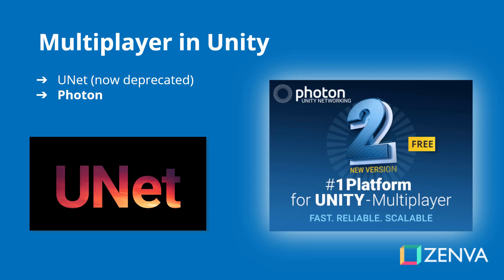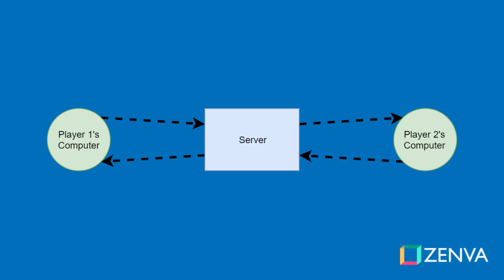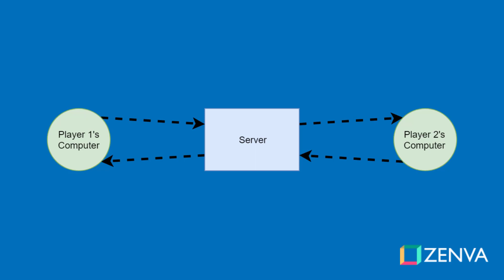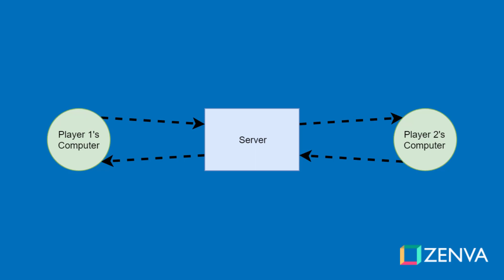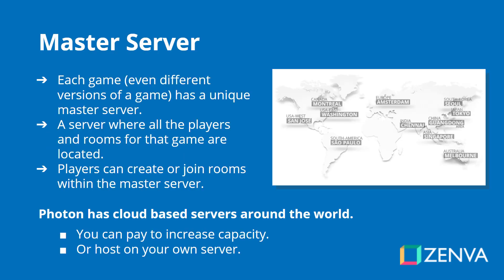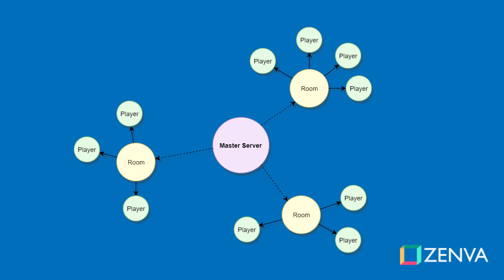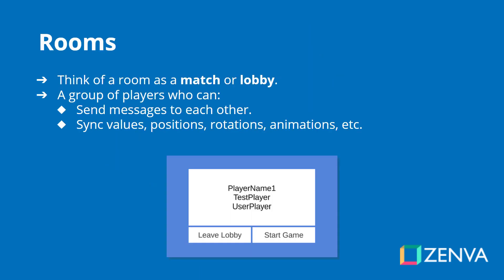How Photon for Unity Works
TRANSCRIPT

Hey everyone. In this lesson, we're gonna be talking about multiplayer in Unity and Photon, and have actually work in all different things that you really need before we actually get started. So the firs thing is what sort of multiplayer is there in Unity? Well, Unity used to have their own multiplayer network. If you're watching this course some time around early 2019, then you UNet which is Unity's old Unity Networking framework, it is now deprecated. So we won't be able to use that. Instead, we're gonna be using Photon. And Photon is the most popular Unity multiplayer framework. There are many popular games that use it, and it's easy to use. If you've ever used UNet before, it's basically the exact same thing, but with added features. Alright. So, how does multiplayer work? Or what it is we have multiple players connected together, and what they do is at its core, a multiplayer is basically just sending messages between computers. So, let's just say player one here moves forward one unit, then that commend or that actual new position of the player will be sent from the player, from player over through the server to player two. So, on player two's screen, player one is not one unit or at their new position. And so, that's how it works. You'll be sending various amounts and messages every second. By default, I believe that Photon sends about 20 messages per second. You can of course tweak that, but it's set at 20 to be nice, so it doesn't have too much lag or too much problems with that. So yeah, that is at its core, is sending messages between computers. Let's just say you wanna do an attack. You cast the attack on your computer, and then you send that message over to player two's computer, so if there are any visuals that go with that attack, those visuals can be displayed on their computer. And that is how you sync between computers, sync between states, positions, rotations, everything that you want to appear on other people's computers, that is how you do it, through messages. And we'll be going to some more detail on how to actually do this in code and in script, and also with Unity's components, what stuff you need to set up, and all of that stuff in later lessons. So the first concept we need to go over is a master server. What is a master server? Well, in Photon and even in Unity networking, a master server is basically connection of rooms. I'll go over rooms in a second. Players can connect to rooms, and there you can see a list of all the rooms. It's basically like a sort of hub for your game. And each game has their own specific master sever, and even different versions of your game. You can specify it to have different master servers. So, if you're on version one of your game, you can't play with people who are on version two, for example. And of course, if you have your game, you can't play with people who are in other games. You can only play with people on your game in your specific version of that game. And the good thing about Photon is they have their own dedicated hosted servers all around the world. As you can see to the right, there are many locations around the world where you can basically connect your master server and your game to. In Photon, you can also do it so that for players it connects to the master server with the lowest ping. So you can try and always have the lowest ping possible, or you can just hard code it, so that you connect to a specific master server. Players on different master servers cannot play with each other. So you do need to keep that in mind when making your game. And of course, with Photon, it is a service that you can choose to pay more to increase the capacity of the server. By default, your game can have up to 20 players at once with the free version of Photon, but you can of course pay for more, and yeah. Of course, you can also host your own server if you wish. That will of course require you to have your own server hardware setup and have all of the networking capabilities available.